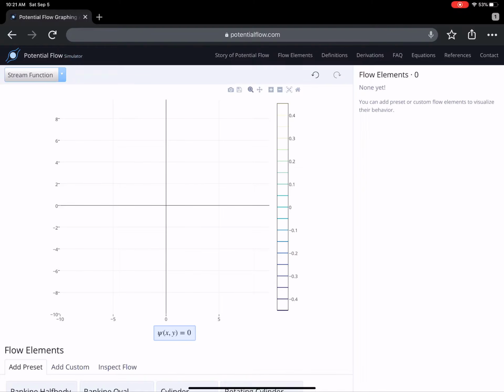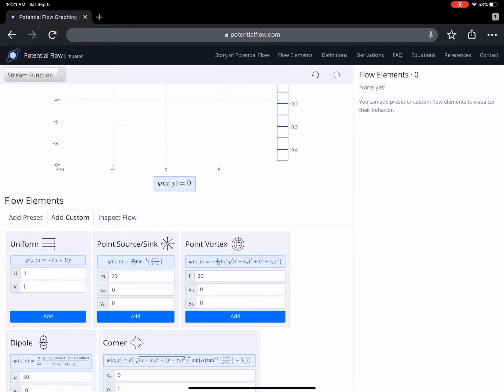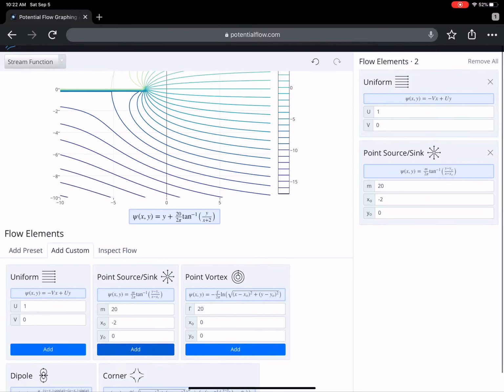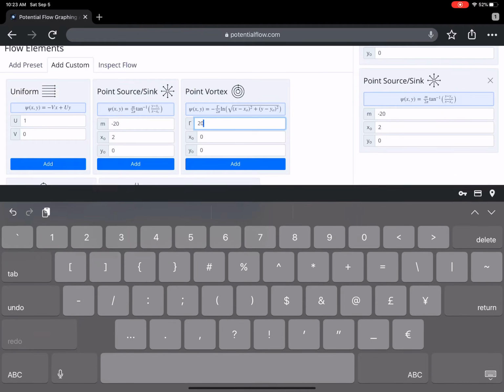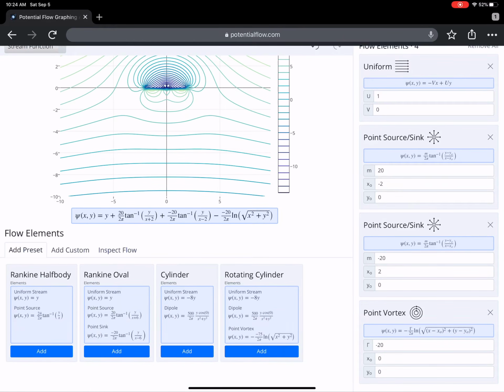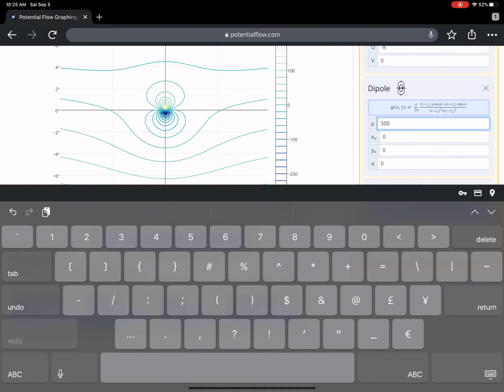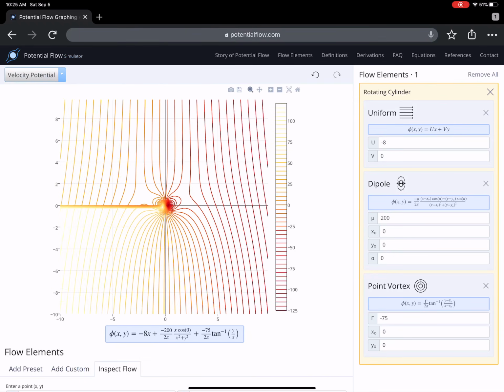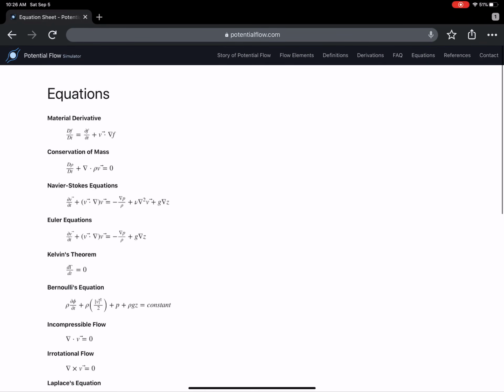Fundamentals of Aerodynamics . Superposition of Potential Flows . PotentialFlow.com